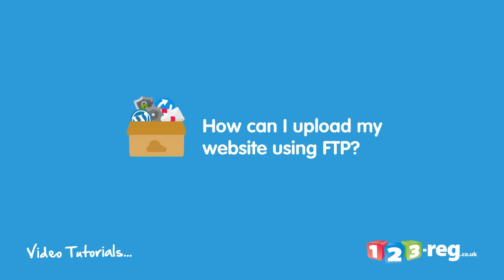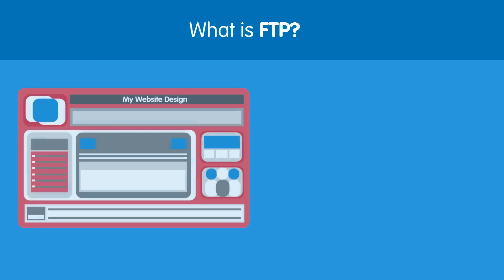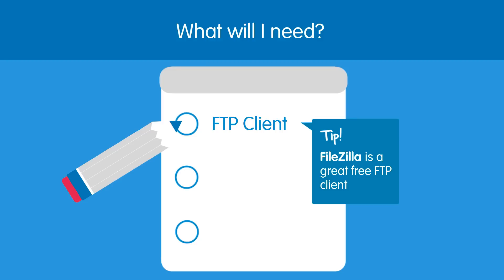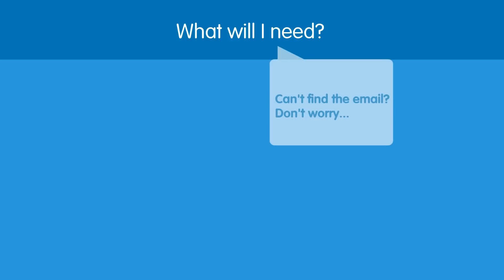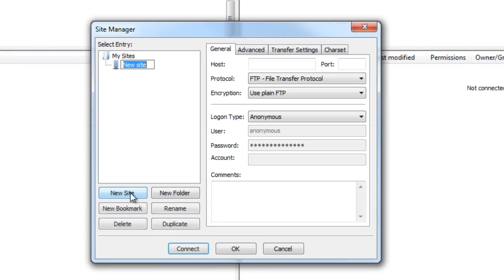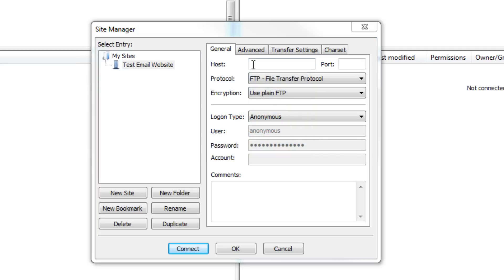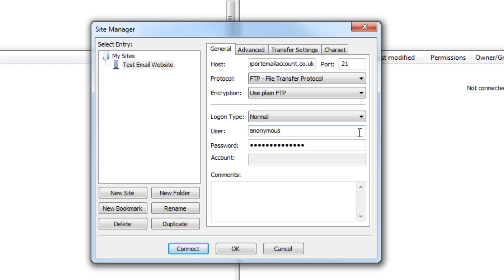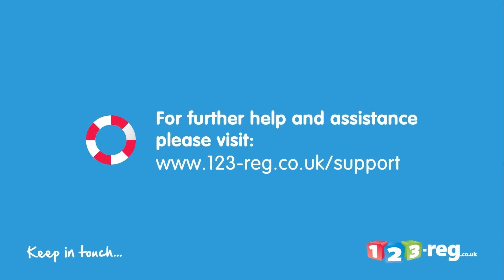How to upload a website using FTP | 123-reg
The present video tutorial will explain how to upload website files to your web space using FTP.

FTP, which stands for File Transfer Protocol, allows you to transfer files and web pages from your computer to your web hosting space so you can have your content displayed online.

To successfully employ FTP in uploading your site, you will need:
• an FTP client (one such example is FileZilla),
• your FTP Server IP (known as Hostname as well) and
• your FTP username (or User ID) and password.
These items of information are available either in the welcome e-mail you receive after purchasing your hosting package or in your control panel, under 'Web Hosting' area, after clicking on 'Manage' button.

Once installed, FileZilla needs to be connected to your 123-reg web space by clicking on the 'Site Manager' icon from the left side of the top toolbar.
The next step involves creating a new site profile, which is done by clicking on 'New Site' button from the same area (namely Site Manager), entering a specific name into the corresponding field and then hitting 'Enter'. It is recommendable that you choose a clear label so it can be easily found in case you need to add extra files later on.

Once this is completed, you will need to do the following:
• enter the domain name to which your hosting package is attached into the 'Hostname' field from the section 'General' in the Site Manager area.
• type 21 into the 'Port' field and leave 'FTP -- File Transfer Protocol' into the box for 'Protocol'.
• as for the 'Logon Type' box below the earlier mentioned ones, select 'Normal' so you can easily access your FileZilla account.
• now type in your FTP username and password and click on 'OK' button to save this information or on 'Connect'.

After you connect to your host, you can view the files already saved to your web space in the bottom right side of the screen, whereas the ones stored on your computer are displayed on the left side.  To transfer the latter ones to your web space, you simply need to select them and then drag and drop them into the right side.